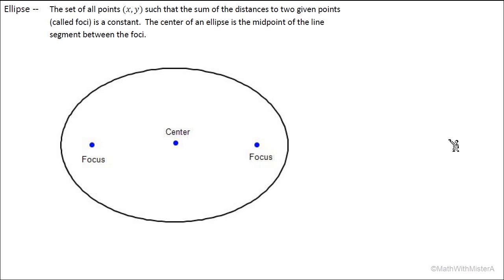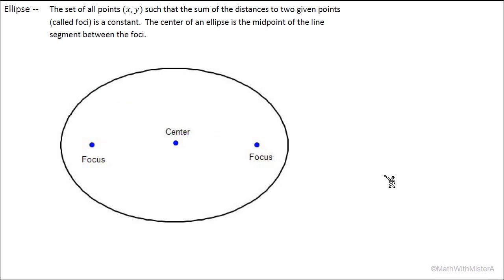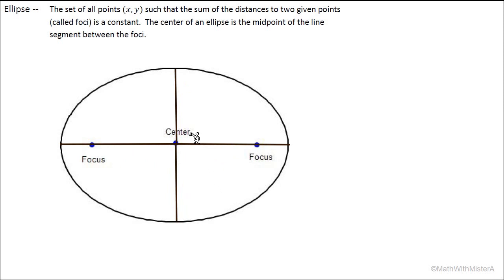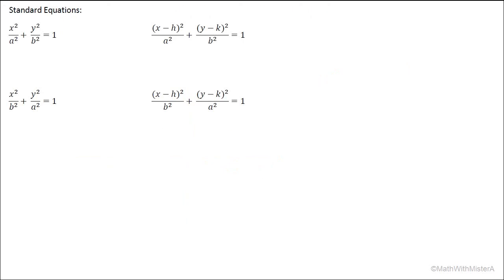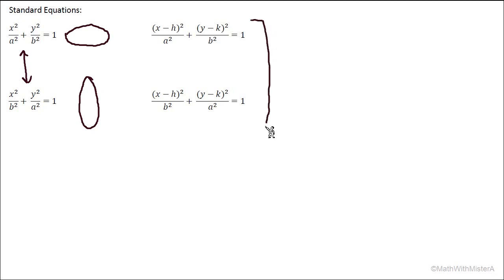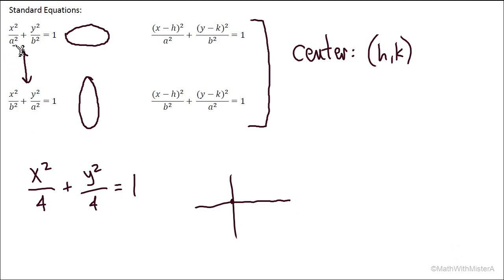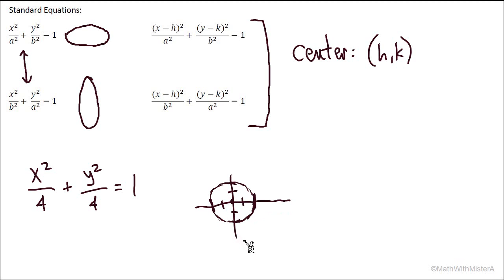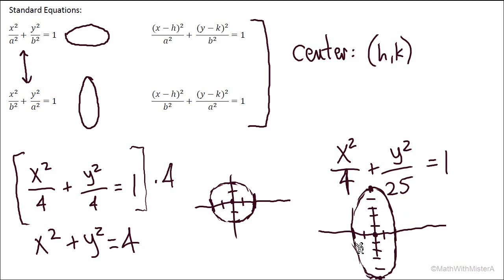Graphs of Conic Sections: Ellipse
Here's a rundown of the equations and graphs for ellipses.